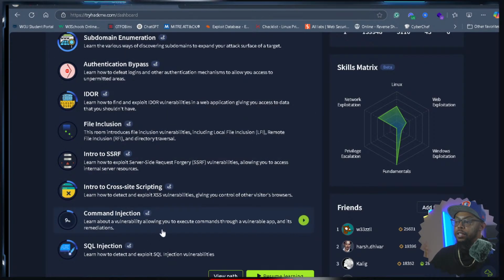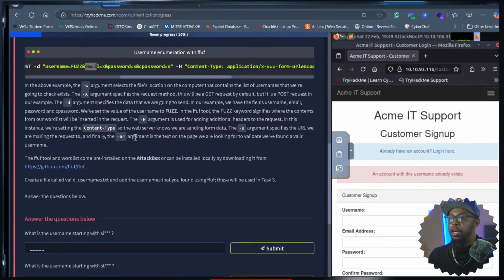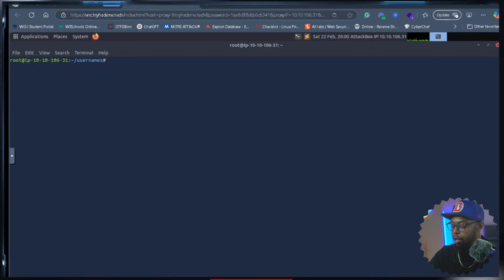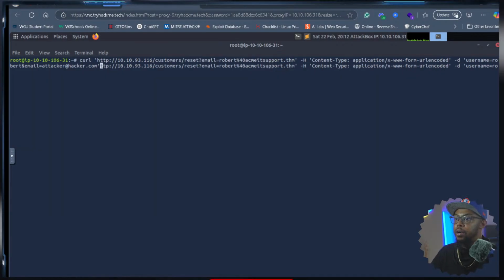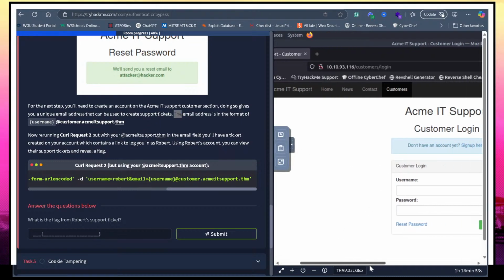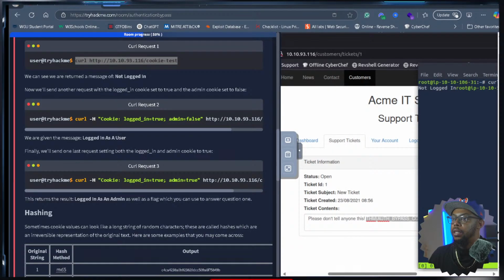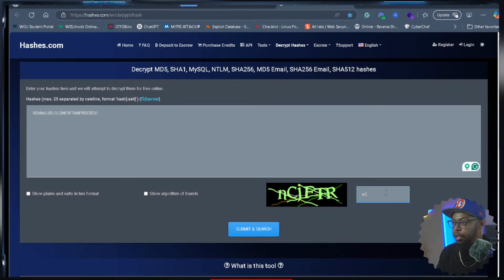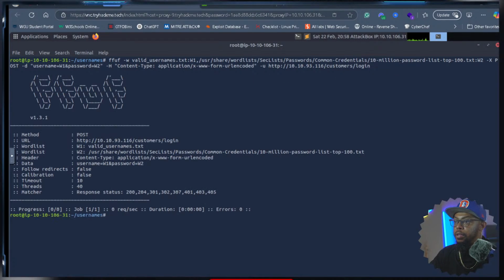Ethical Hacking! CTF Challenge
Hack & Chill – Ethical Hacking Discussion & Live Chat! 🕵️‍♂️💬

Welcome to an interactive live session where we dive into the world of ethical hacking & cybersecurity! Whether you're a beginner or a pro, join the conversation as we discuss penetration testing, online security, hacking techniques, bug bounties, and more!

💡 What to Expect:
✔️ Ethical hacking insights & real-world applications
✔️ Cybersecurity tips to stay safe online
✔️ Live Q&A – Ask me anything!
✔️ Community discussions & knowledge sharing

🚀 Got questions? Drop them in the chat! Let's explore hacking the right way and build a secure digital future together.